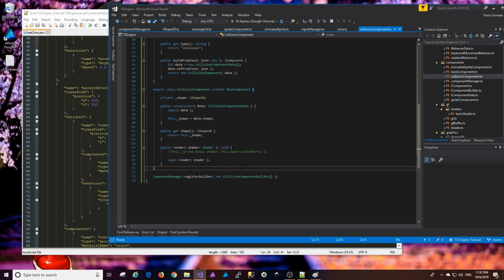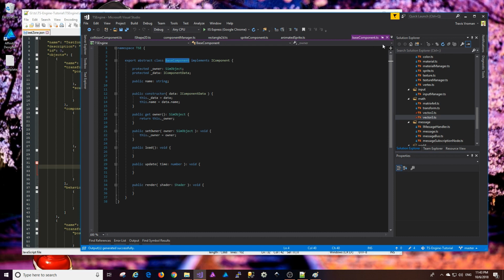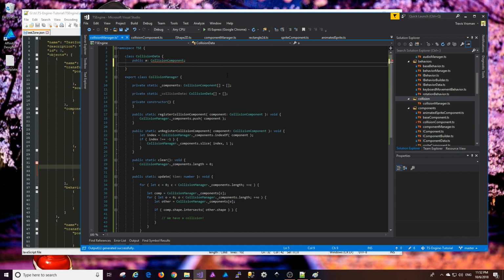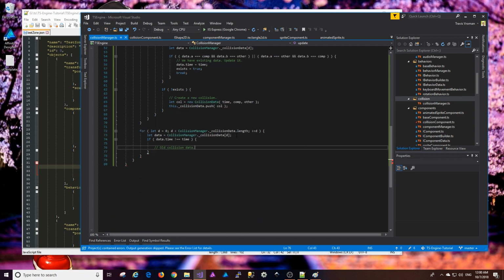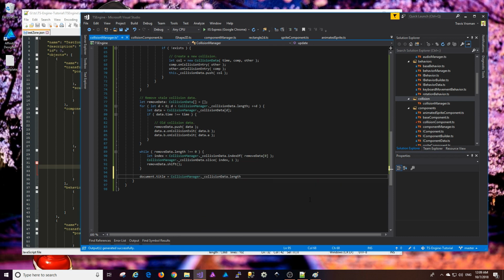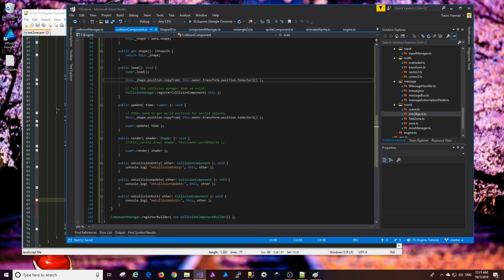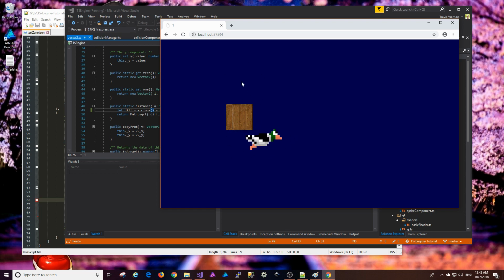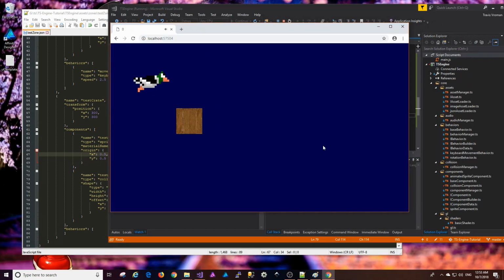TypeScript WebGL Game Engine Tutorial #20 - Collision Part 2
In this video, the reamining logic for collision detection is added. This is video 20 of the TypeScript Engine tutorial series.